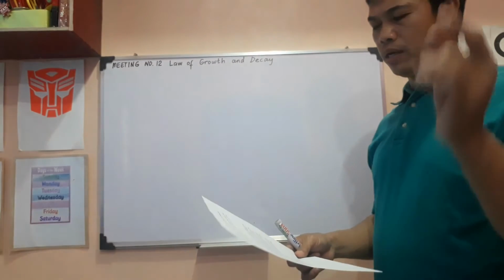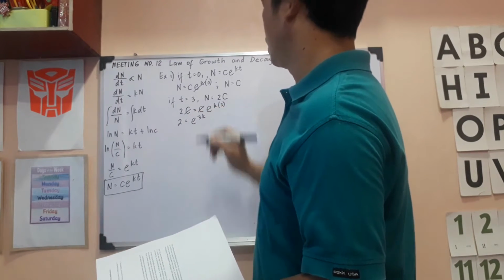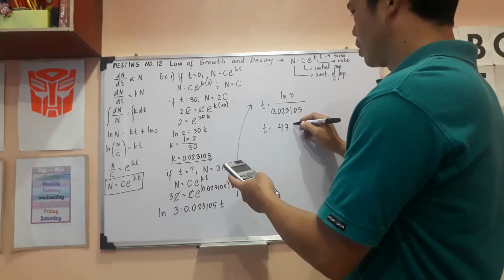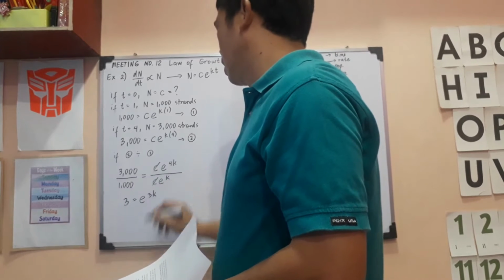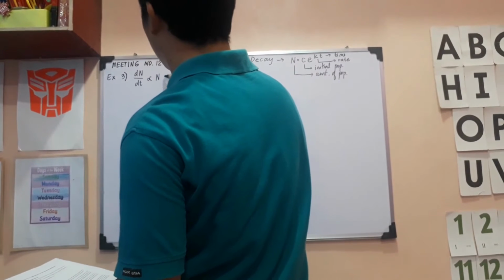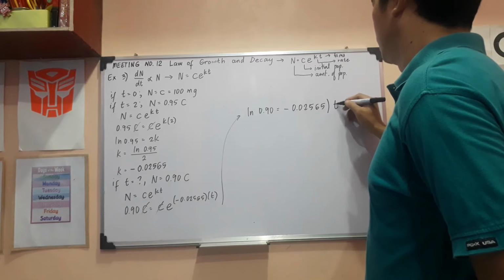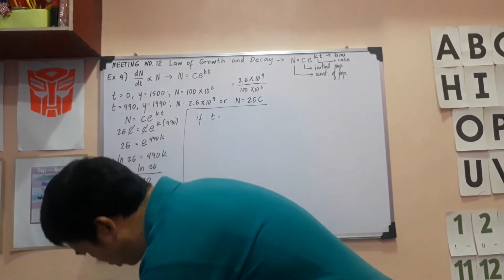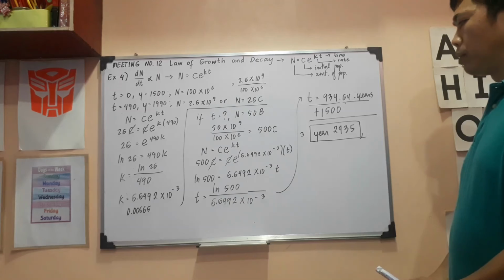DE, Meeting 12, Week 13, Law of Growth and Decay